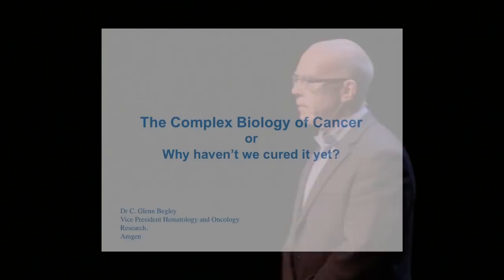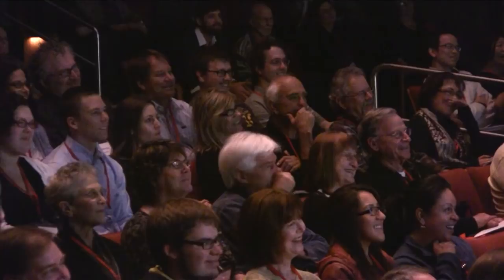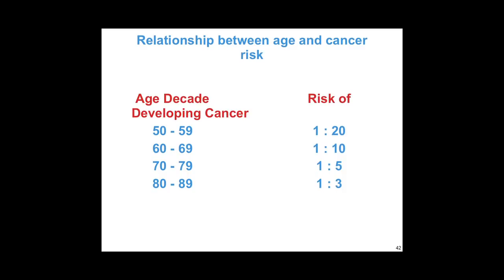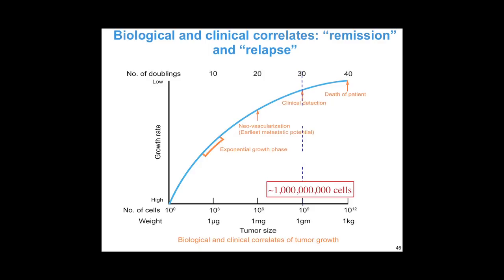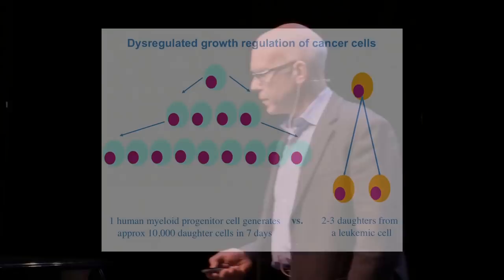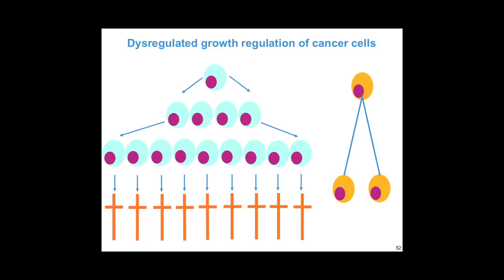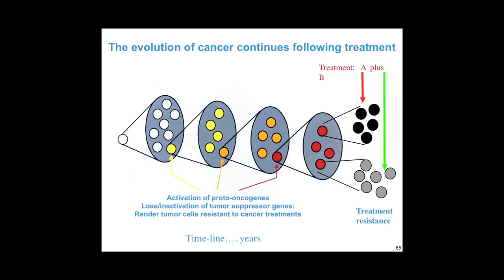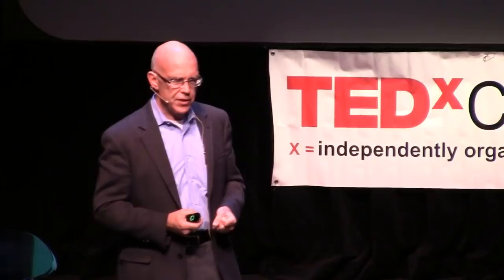TEDxConejo - Dr. Glenn Begley - The Complex Biology of Cancer (or Why Haven't We Cured It Yet?)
Dr. Glenn Begley is Vice President and Global Head of Hematology and Oncology Research at Amgen The author of more than 200 scholarly papers and the recipient of numerous awards, Dr. Begley is one of the world's leading researchers in the study of Hematopoietic growth factors. His work has had significant impact in the field of bone marrow transplantation. His talk will reveal some surprising things that most people do not know about cancer.

TEDxCONEJO
TEDxConejo, an independently organized TED event, was held in Thousand Oaks, Ca on March 26, 2011. The conference theme was Energy, using that word very broadly to go beyond what powers our homes and transportation but really what fuels life.  What energizes business, education, health, and ideas?  What energizes you? A broad mix of thinkers and doers characterizes the TEDx experience both on the stage and in the audience. TEDxConejo is open to the general public and produced in association with the Conejo Valley Unified School District.